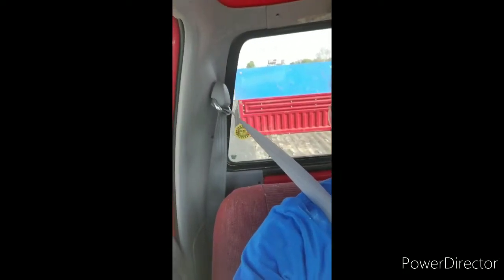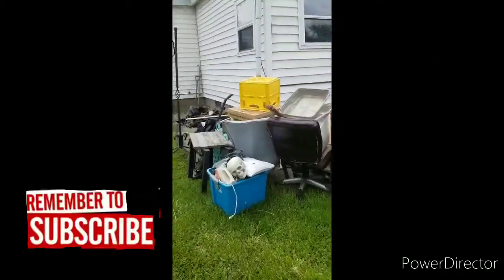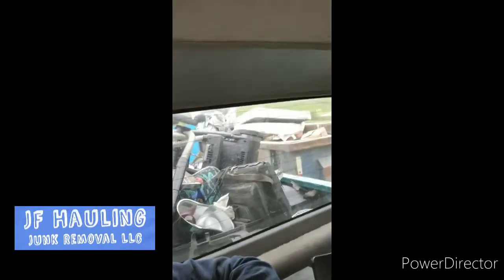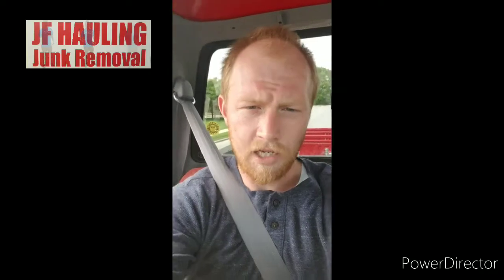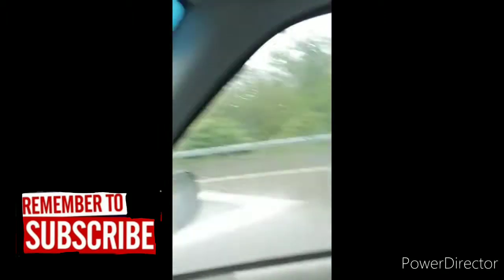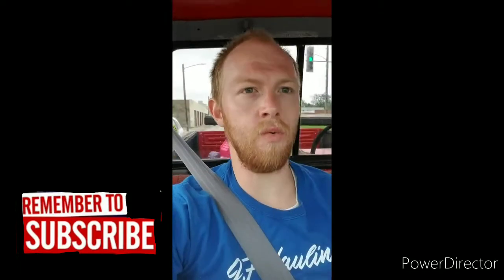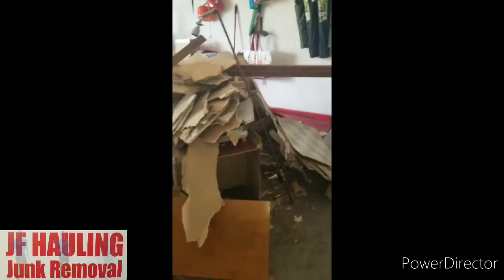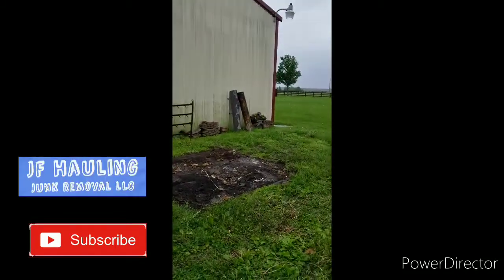Loading the trailer from Basement Cleanout doing Junk Removal plus visit scrapyard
Clearing out a Basement!
Removing a Hot tub!

All done and more!!!

JF Hauling Junk Removal LLC
Bringing you Junk Videos, Trash talking and more!!